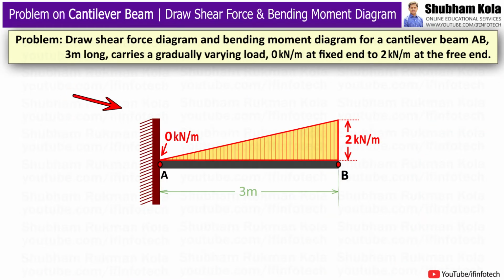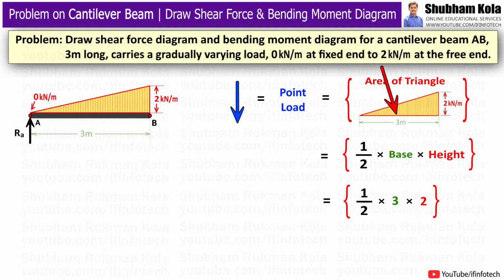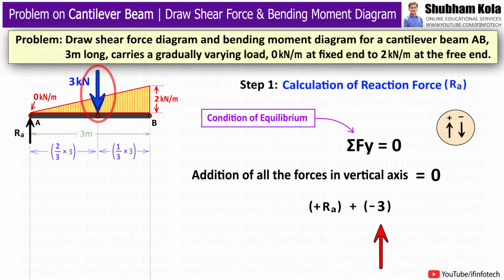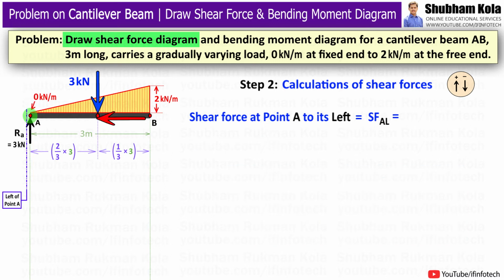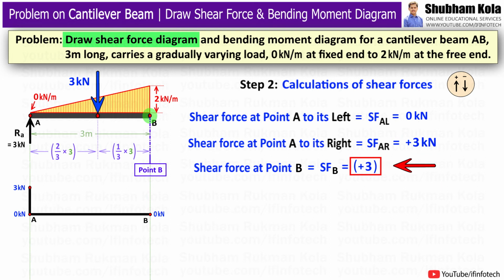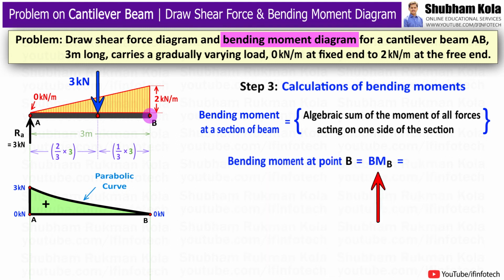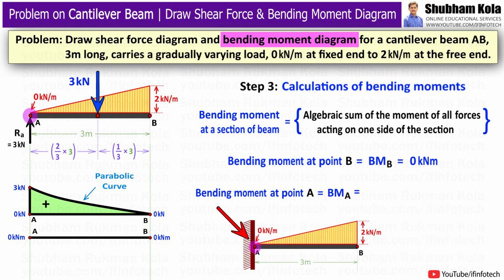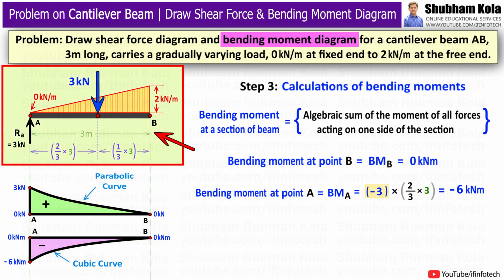Draw Shear Force and Bending Moment Diagrams for Cantilever Beam Carries Gradually Varying Load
In this video we are going to learn about how to draw Shear Force Diagram [SFD] and Bending Moment Diagram [BMD] for cantilever beam of 3 meter carries gradually varying load of 0 kilo Newton per meter at fixed end to 2 kilo Newton per meter at the free end.

This problem we are going to solve it, in 3 simple steps.
1. Calculate the values of support Reaction force.
2. Calculation of Shear force
3. Calculation of Bending Moment

Timecodes
0:07 - Problems on Shear force and Bending Moment Diagram [SFD and BMD] for Cantilever Beam
0:19 - Gradually varying load
1:20 - Convert gradually varying load into point load
2:33 - Calculations of Support Reaction force for Cantilever Beam
3:39 - Shear force Calculations for Cantilever Beam
7:15 - Bending Moment Calculations for Cantilever Beam
8:56 - Sagging Effect and Hogging Effect for Cantilever Beam

You can also watch separate videos for Shear Force and Bending Moment Problems on 4 types of beams -